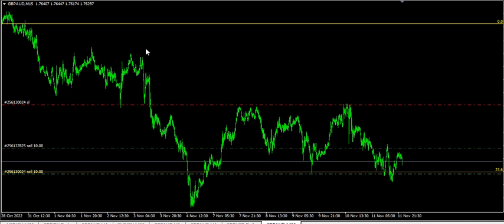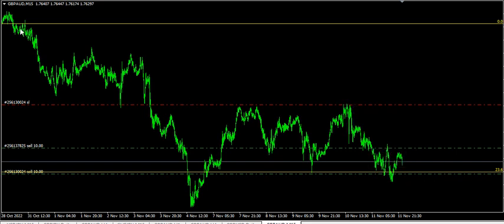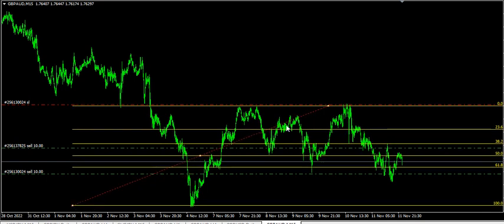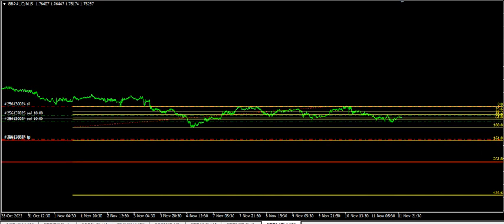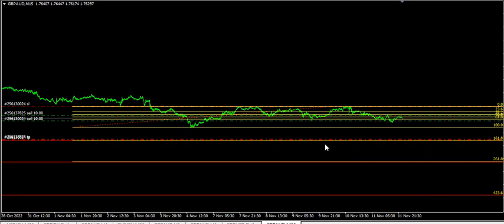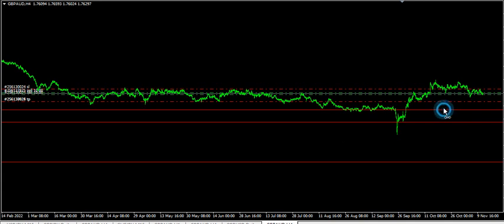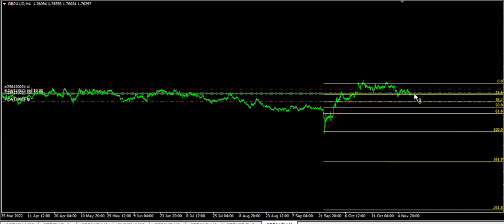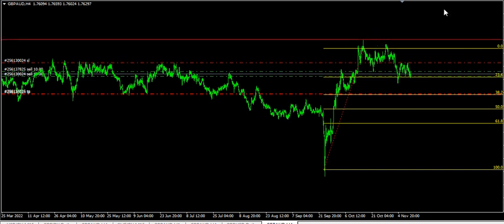Great Opportunity GBPAUD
GENESIS  FOREX TRADING SYSTEM, easy to follow, profitable, no guesswork. Generates daily trading signals on 15mins chart. Can be used for multiple trading pairs.

Some of the Trading systems are mine. Most of what I share here for FREE will cost You much to purchase out there. The Daily Trading FOREX Signals they generate will give you outstanding profits. So, if you want a Profitable FOREX trading Signal/System, this is the channel and it is all for free. Revenue generated from this channel is used to give good education to children in AFRICA.

account, Copy trades, Trade copier, Martingale System, Risk to Reward ratio indicator, Reversal and Rainbow indicator, Trading filters, high and low time frame trading, ZULU trade, Myfxbook analysis, Swing trading, Currency Pair changers and analyzer, Auto trading and Order management, Balance, equity, margin and Margin call analyzer, Expert Advisors, Scripts, Account manager Analyzer, FOREX chart reader, MT4 and MT5 installers,  Bar charts and candle stick Analysis, Metaquote history center and tickdata, GBP/USD, GBP/JPY, EUR/USD, EUR/JPY, USD/CAD, AUD/USD, NZD/USD analysis. We got them covered here.